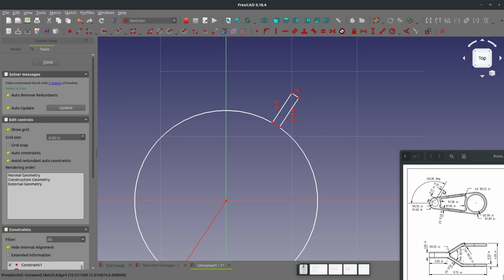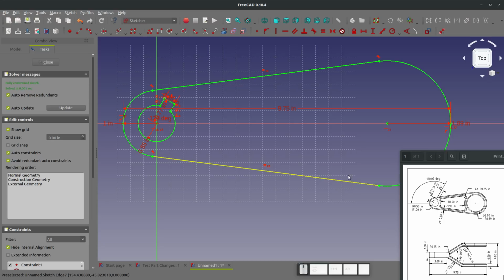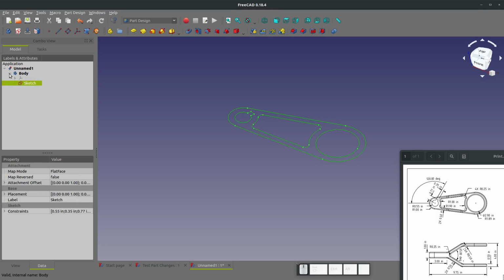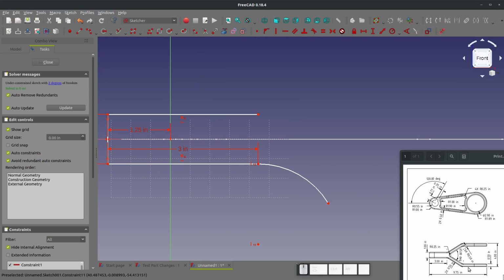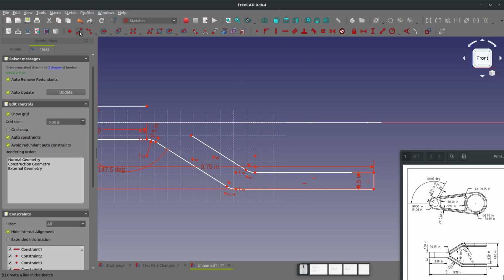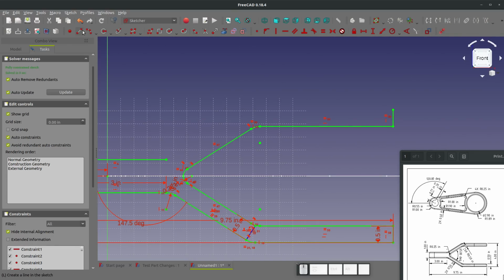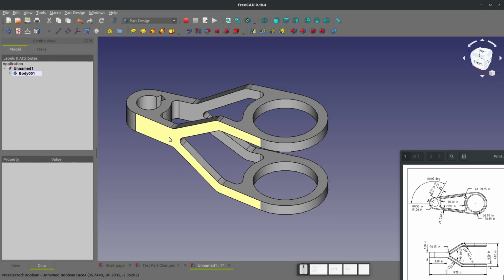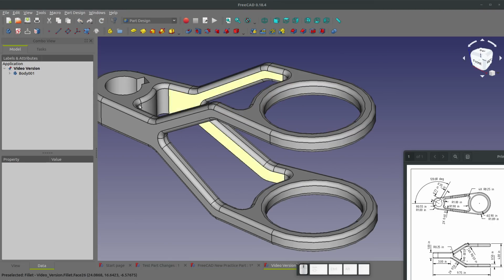FreeCAD Practice Part |JOKO ENGINEERING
Questions?